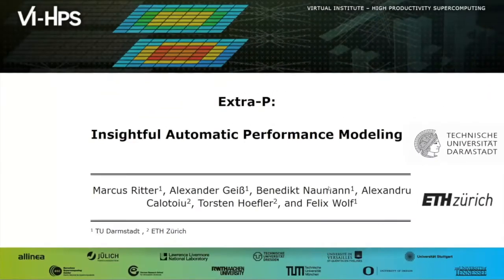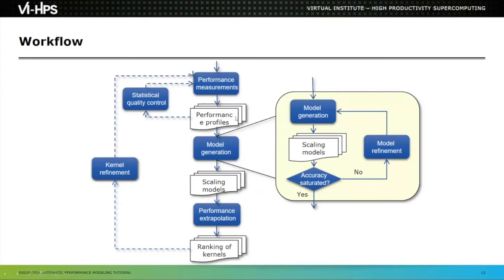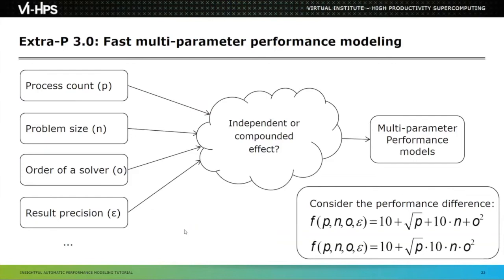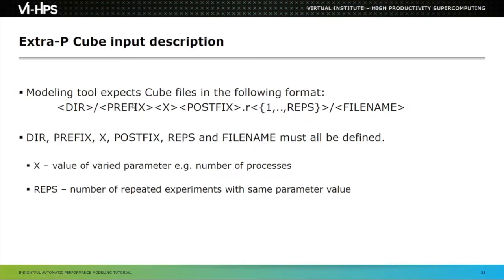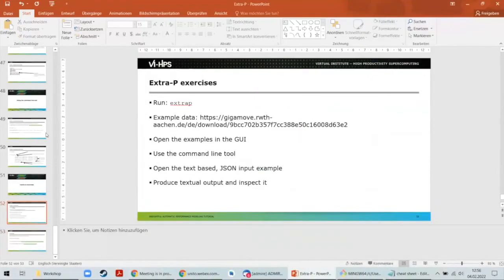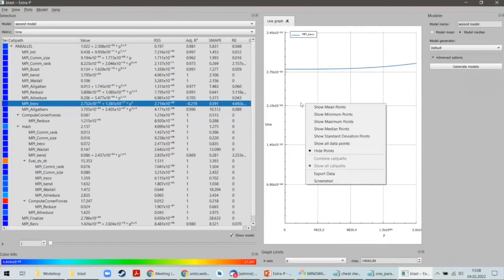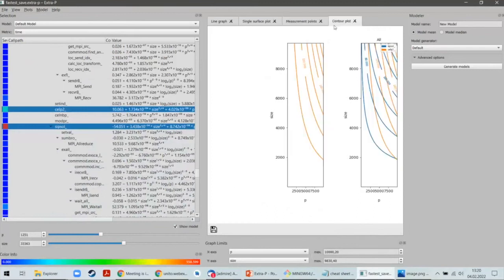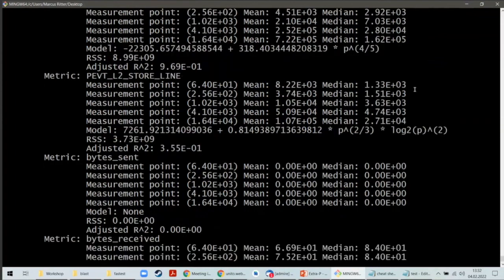ExtraP Workshop MovieLow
ExtraP Performance models